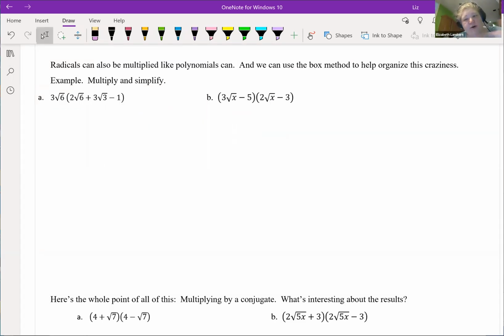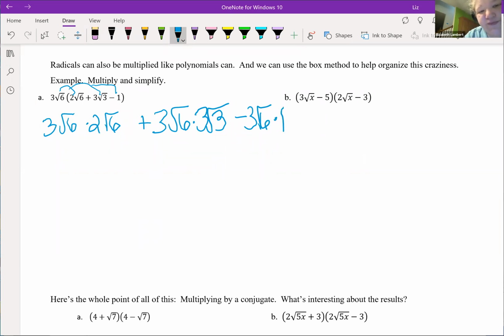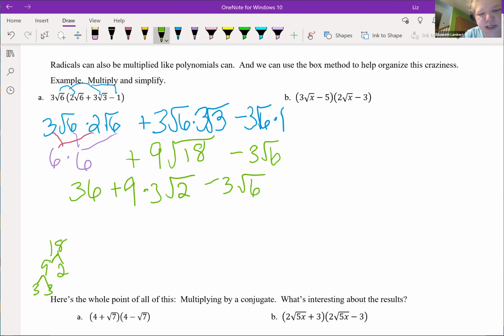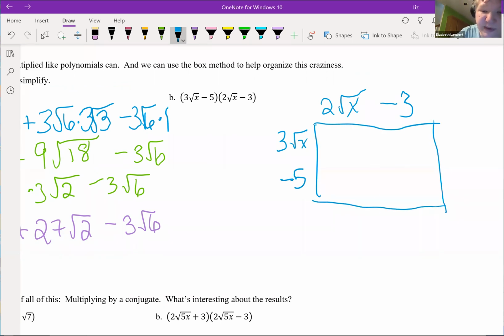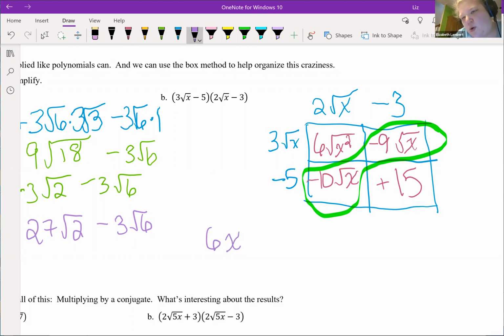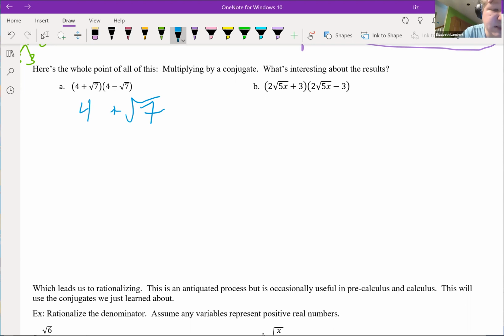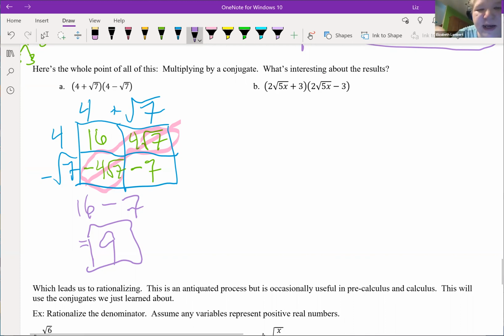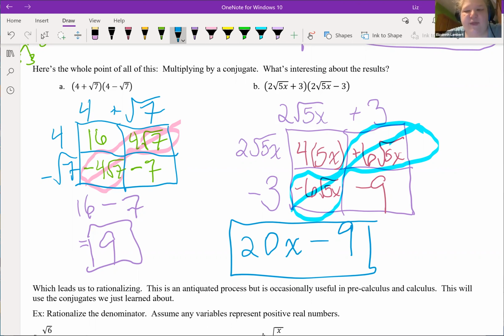Week 4 E Multiplying with Radicals